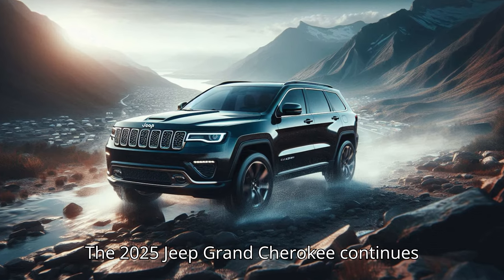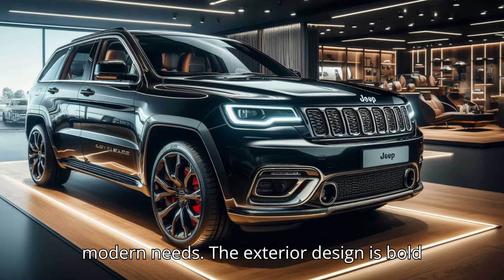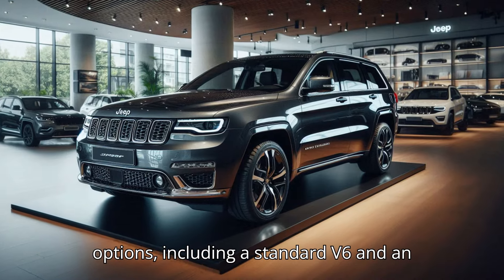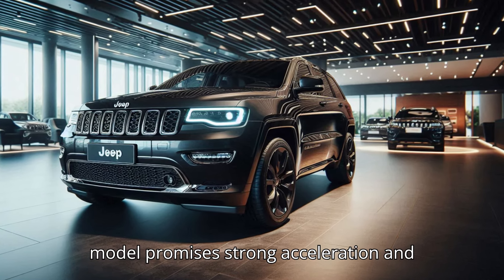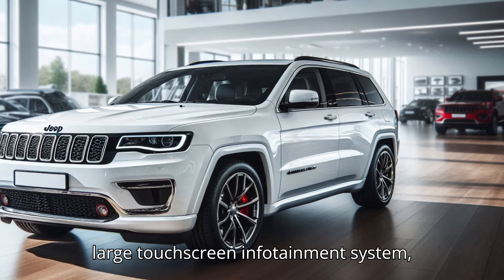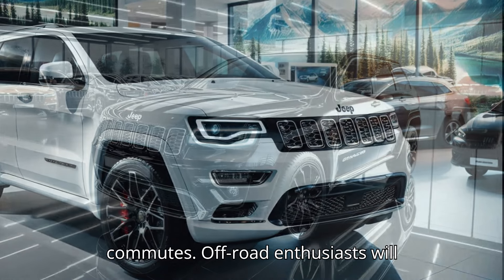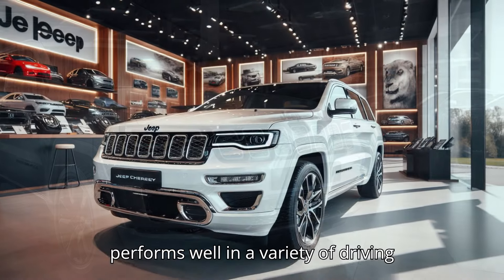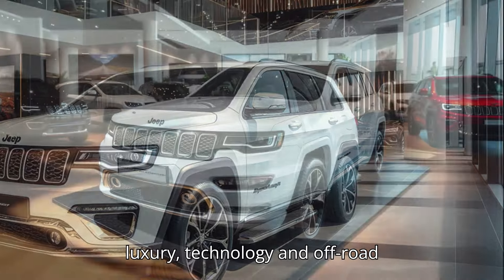2025 Jeep Grand Cherokee Hybrid: Fuel Efficiency Meets Power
2025 Jeep Grand Cherokee Hybrid: Fuel Efficiency Meets Power